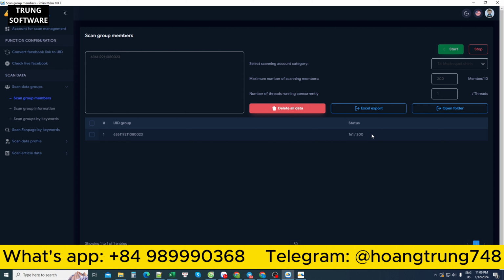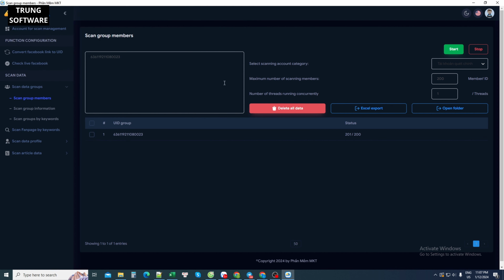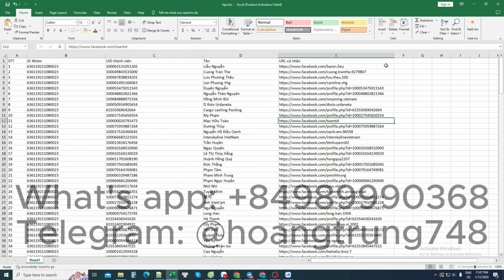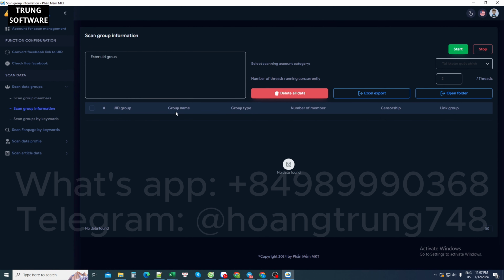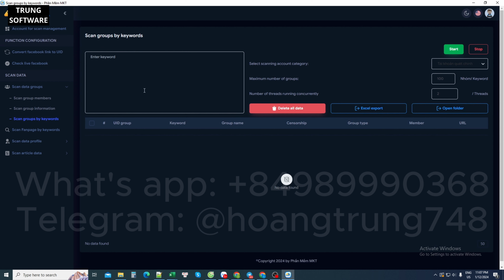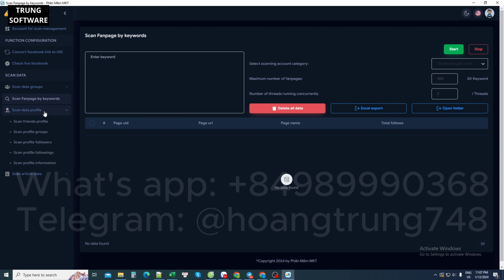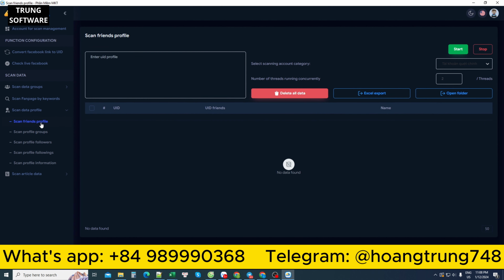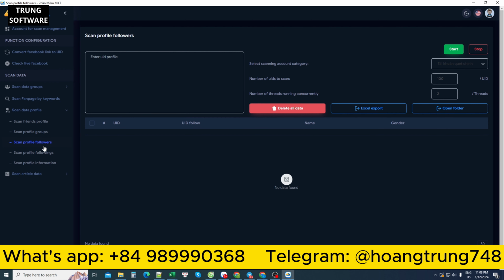How To Extract Facebook Group Members List | Export To Excel